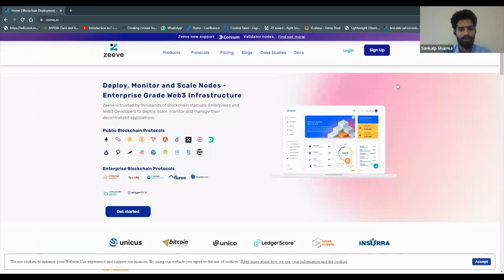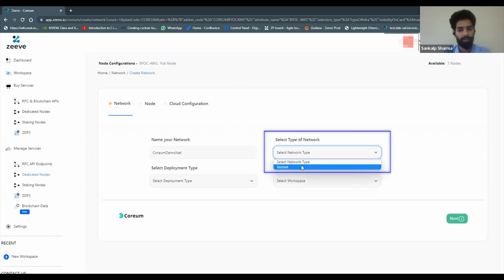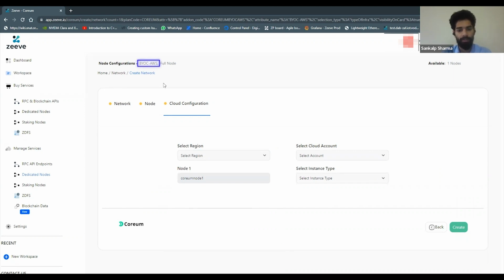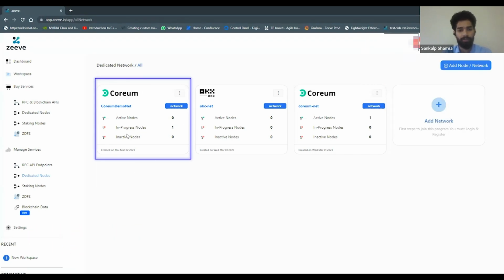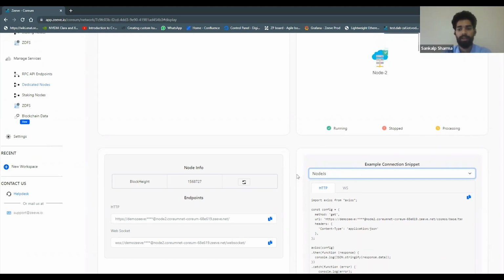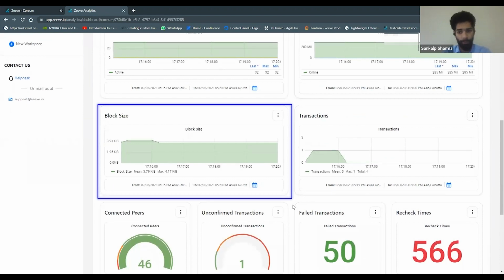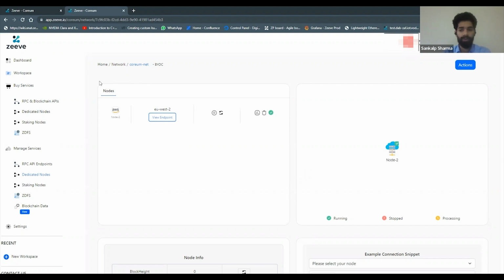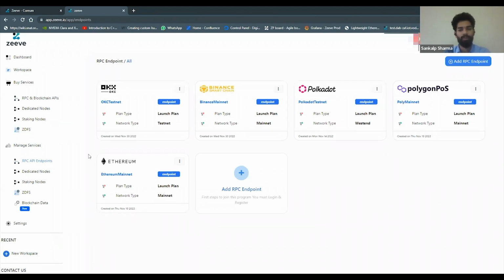How to Deploy a Dedicated Coreum Node - Zeeve Deployment Series - Zeeve Platform Overview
In this episode of the Zeeve Deployment Series, Sankalp Sharma, the Co-founder, and VP of Engineering of Zeeve will take you through the know-how of using the Zeeve platform to deploy Coreum protocol.

From 0:48, First, Sankalp visits app.zeeve.io, logins to the developer center, and explains the basics, followed by a brief explanation about Coreum..

At 1:13, he directly jumps on Coreum protocol then he goes on explaining the basics of dashboard. Then he showcases how quick we can perform a deployment of Coreum.

At 2:00, he describes how to go about the payment and the closely-related details, followed by setting up a network.

After setting up the network and node info, at 4:38, Sankalp configures the cloud and creates the network on the specified cloud. He also mentions about different cloud options that any businesses can chose.

At 7:33, Sankalp shows an already set up Coreum protocol to save you time, where he discusses about all the small details present on node.

This is where you can see RPC credentials and endpoints vital for your deployment and the example connection snippet to the right.

At 9:15, Sankalp tells about adding more nodes which suggest that your project will have more fault tolerance. Then, he goes on to discuss some basic actions like node analytics, CPU, Disk Space, etc.

He also shows dashboard information like block height, total transactions, average block time, connected peers, voting power, transactional details, etc.

At 12:54, Sankalp expounds on the alerts and notifications system that provides in-app notifications and emails about your Coreum node & network health. He also talks about the benefits of using the Zeeve.io platform which is going to reduce the cost of deployment drastically.

Before closing the session, he mentions about the detailed documentation available for your benefit at 15:17.